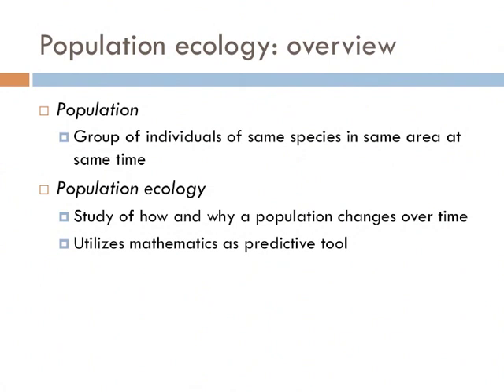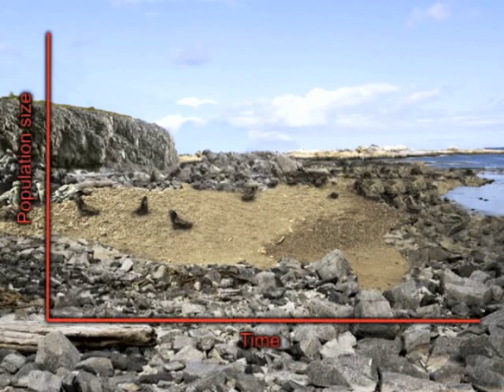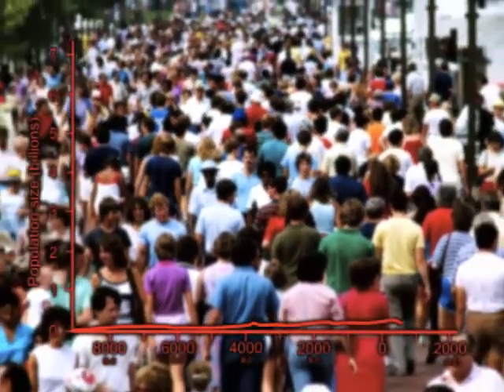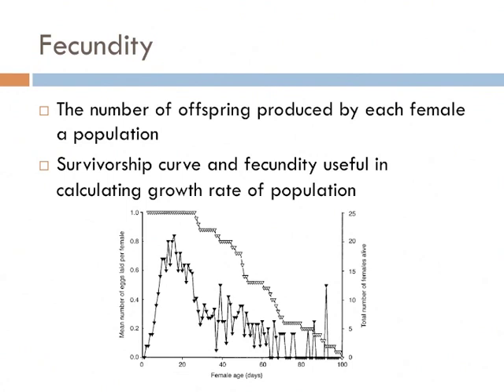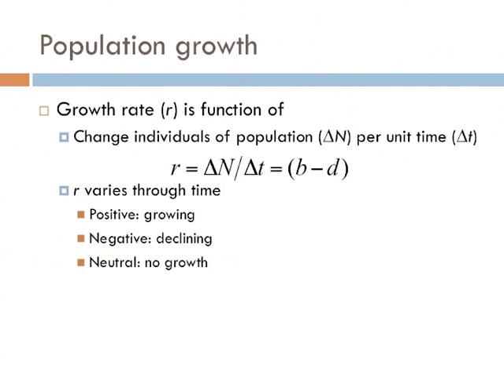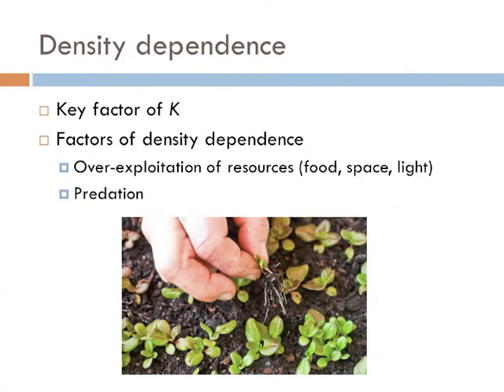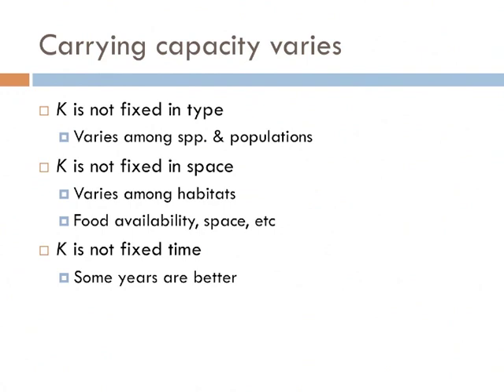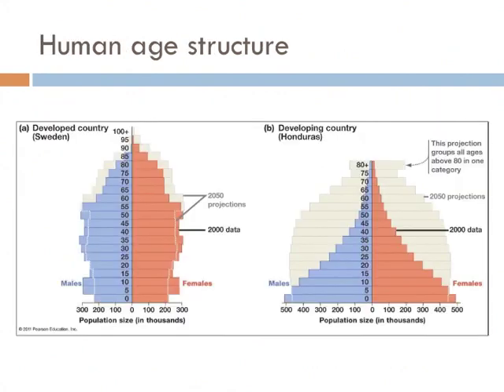Biology 2, Lecture 14: Population Ecology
Population ecology is the study of how populations rise and fall.